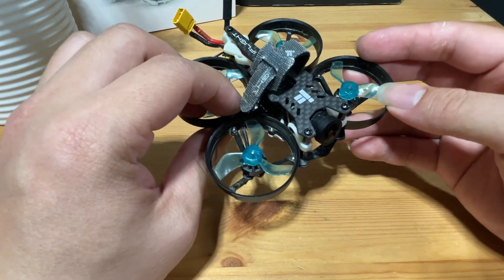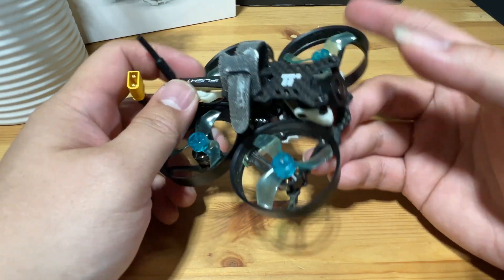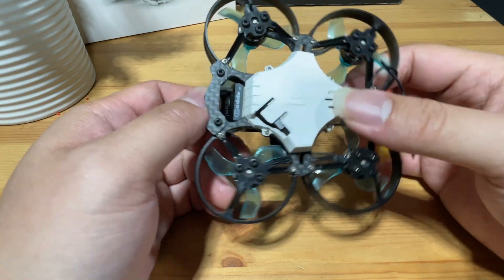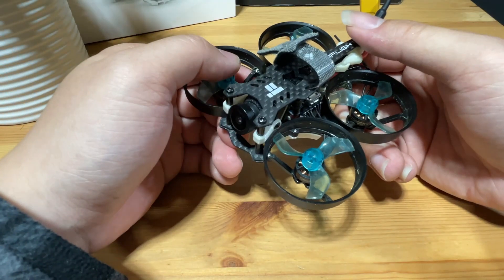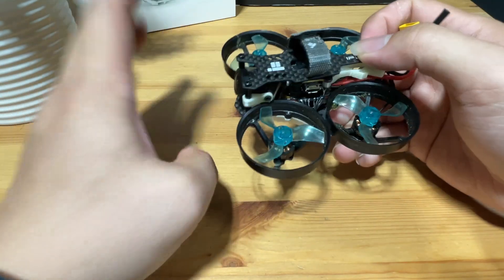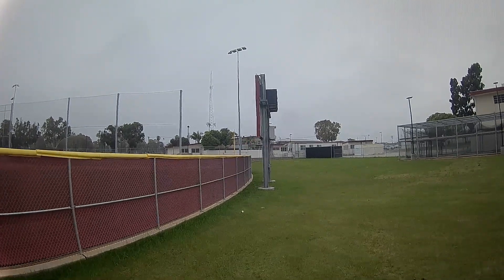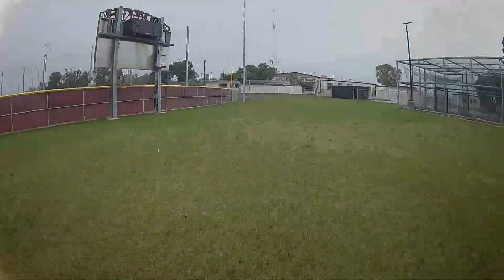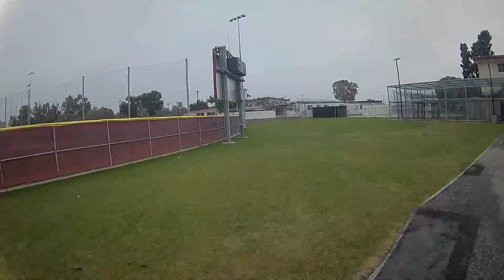iFlight CineBee 75HD in 2023. Worth it if you find it?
Features

Caddx Baby Turtle
Ultra-light but high performance
JELLO-FREE durable carbon/plastic construction
No props or prop guards in view
Upgradeable, versatile, futureproof
Specifications
Total Dimensions: 110x93x30mm
Frame Wheelbase: 75mm
Build Weight: 66.2g
SucceX Micro 16x16 Tower 2-4S
iFlight 1103 motors 10000kv (1.5mm shaft)
Camera: Caddx BabyTurtle
Gemfan 1635 40mm 3/4 blade OR HQ 1.6x1.6x4
iFlight Prop Guards 40mm
Receiver Options
Frsky - XM+
No Receiver - PNP
SucceX Micro F4 Flight Tower System 16x16mm
SucceX F4 Flight Controller

STM32F411
Input voltage 2-4S LIPO
Gyro: MPU6000
2x UART ports
4x motor outputs
OSD inbuilt
No Blackbox FLASH
BEC 5V 2A cont.
Size: 21mm*21mm
Mounting holes: 16*16
Weight: 2.5g
BF target: iFlight F411 Pro
SucceX Micro 12A Brushless ESC

Firmware: BlheliS
Continuous current: 12A
Battery Connector: XT-30
MCU: BB21F16G
BEC : None
ESC protocol: pwm, oneshot125, multishot, dshot150, 300, 600, etc.
Size: 23mm*21mm
Mounting hole 16*16mm
Weight: 2.7g
SucceX Micro VTX

Power: PIT/25/100/200mW
Antenna interface: IPEX (UFL)
Telemetry: IRC Tramp
Size: 17mm*27mm
Mounting holes: 16*16mm
Weight: 1.6g